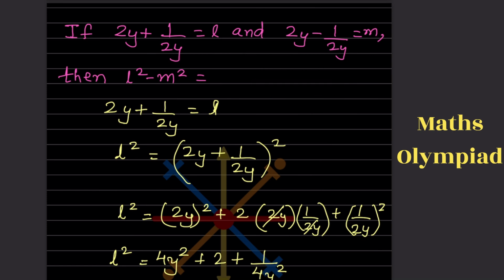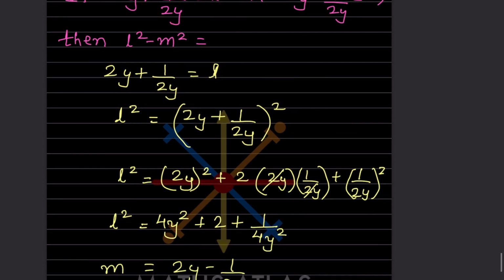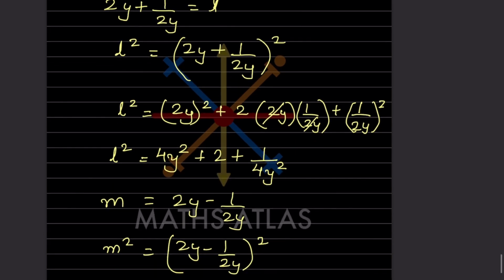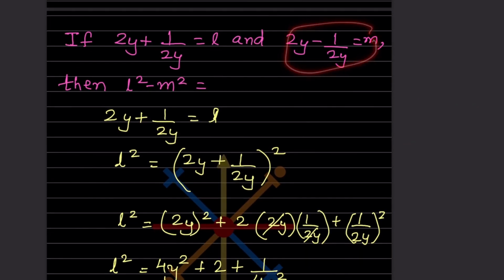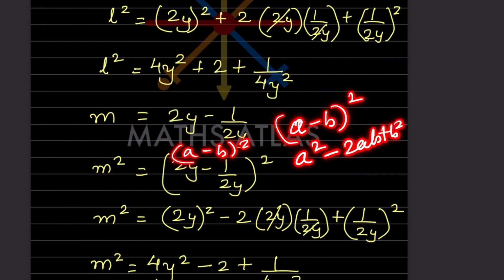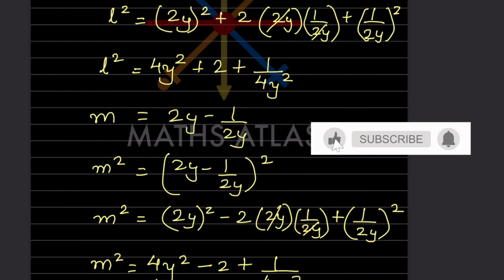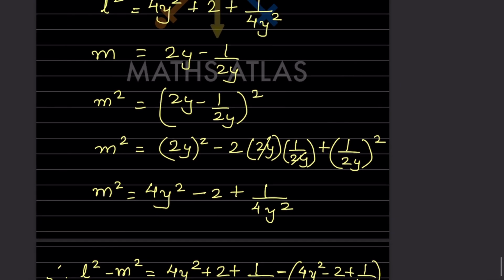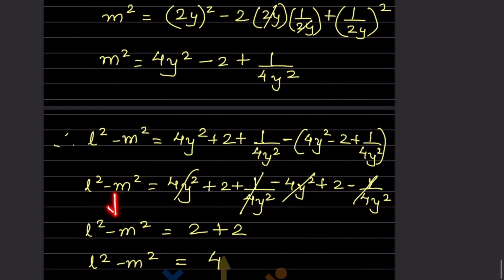Math Olympiad Essential Strategies & Practice Problems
Conquer the Math Olympiad: Essential Strategies & Practice Problems
Feeling challenged by the Math Olympiad? This video equips you with the winning strategies and practice problems needed to excel. Master key concepts, develop problem-solving skills, and gain the confidence to ace your exam. Whether you're a beginner or a seasoned competitor, this video is your ultimate guide to Math Olympiad success.

exponential equations
solve exponential equation
pattern recognition
math olympiad
math competition
math challenges
problem solving
math skills
math learning
math olympiad preparation tips
Math Olympiad
Olympiad Algebra
olympiad mathematics
international olympiads
international maths olympiad
olympiad
international mathematics olympiad
math olympiad
olympiad mathematics
math olympiad
maths olympiad
olympiad math
maths trick
olympiad
maths olympiad
olympiad mathematics
math olympiad
mathematical olympiad
math solver
olympiad math